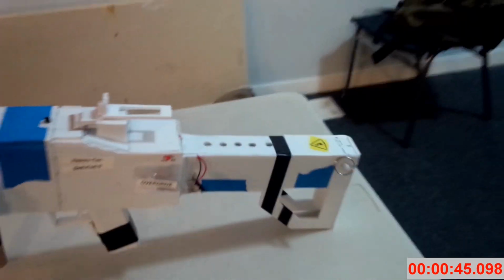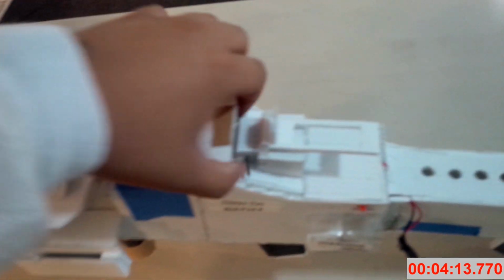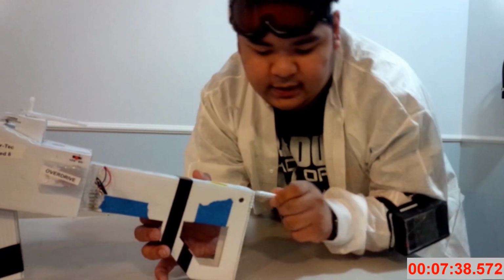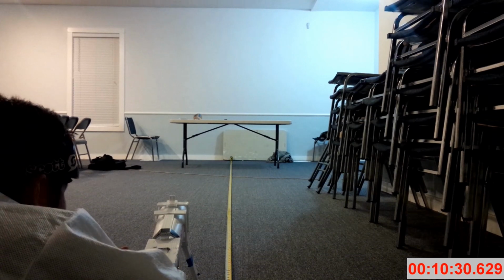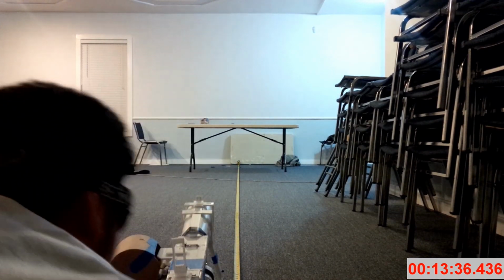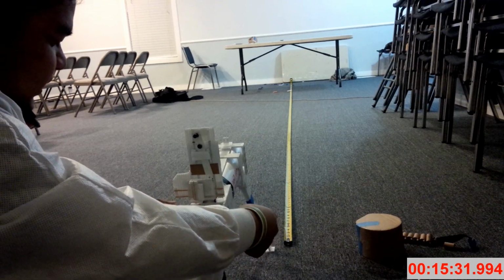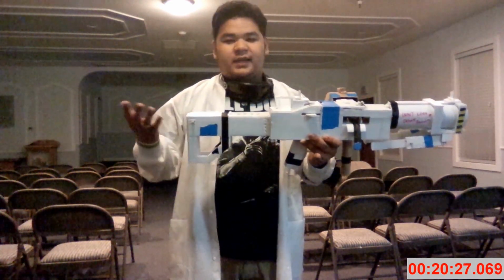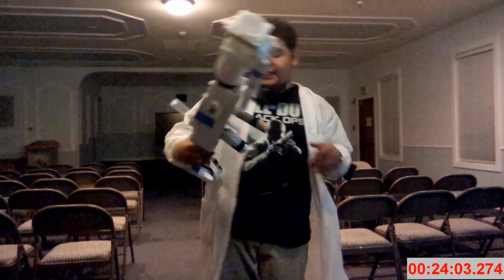Homemade "Nerf" Belt-Fed 8 | Happy-Tec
here it is one of my most mechanically advanced homemade nerf guns I guess... Anyways enjoy!

LINKS TO MY PEEPS!